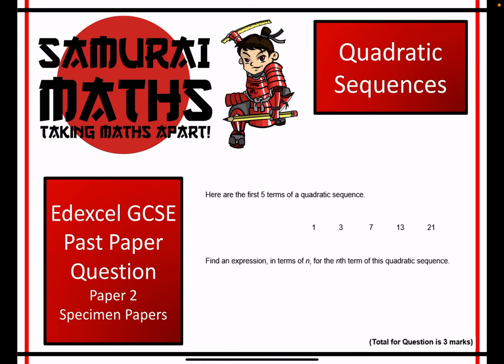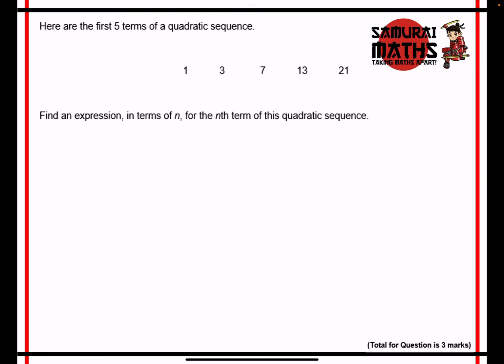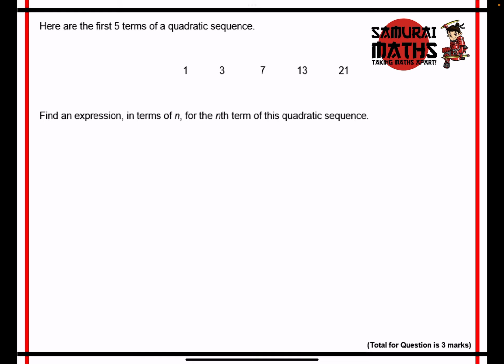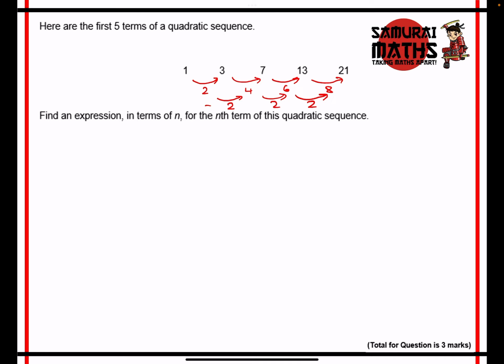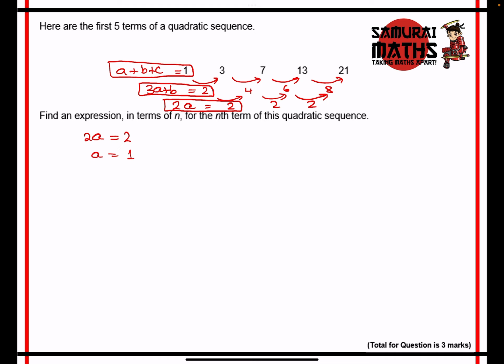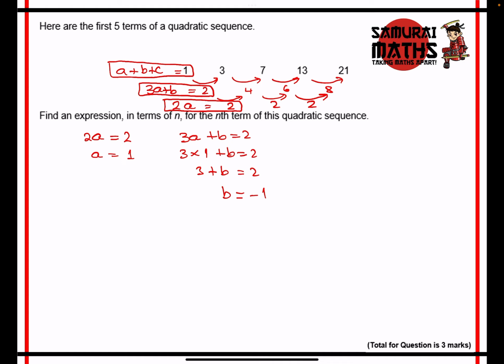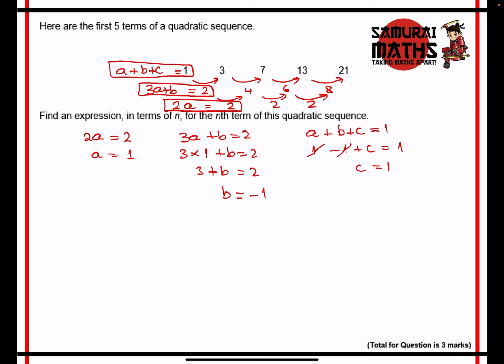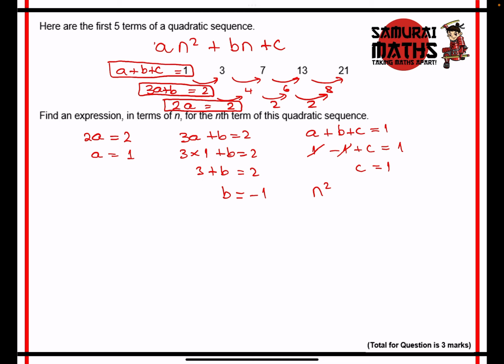Samurai Maths - Quadratic Sequences nth Term GCSE Past Paper Question Method 1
Edexcel GCSE Quadratic Sequences Nth Term Paper 2 Specimen Papers